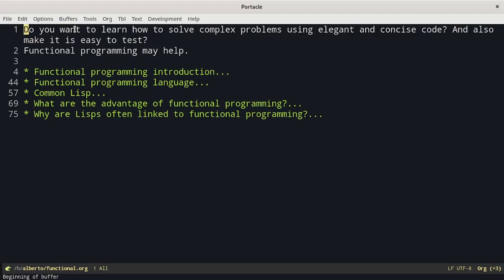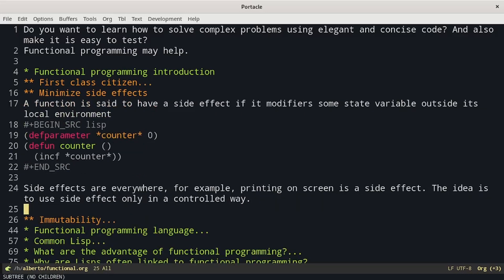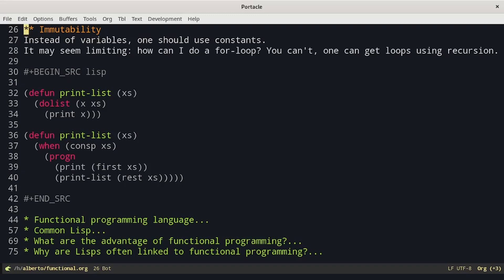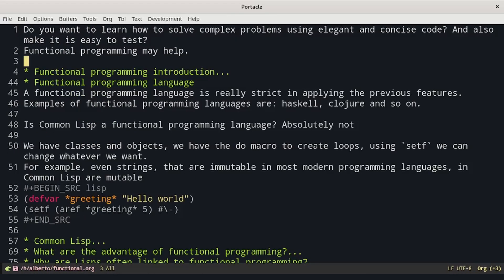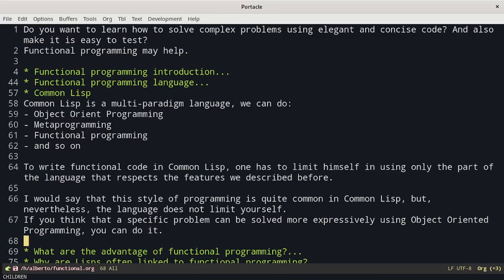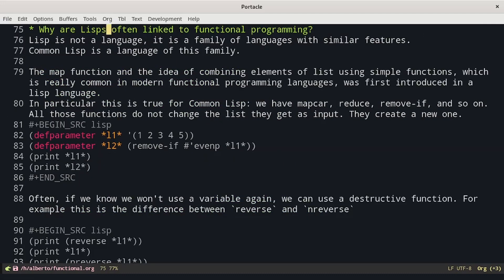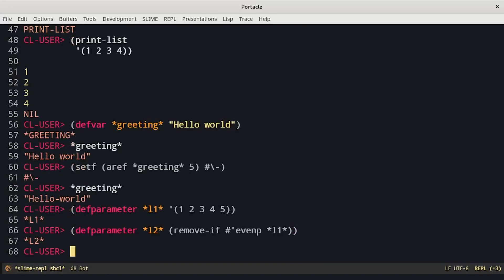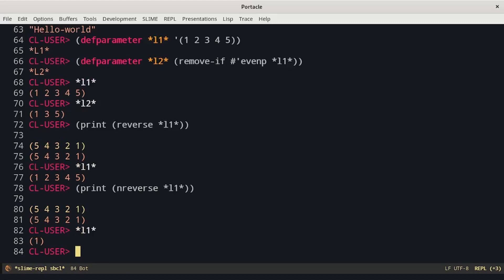Lisp and Functional Programming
We will start with an introduction to functional programming and then we will discuss its link with Lisp languages.